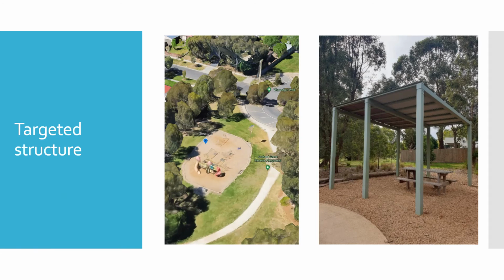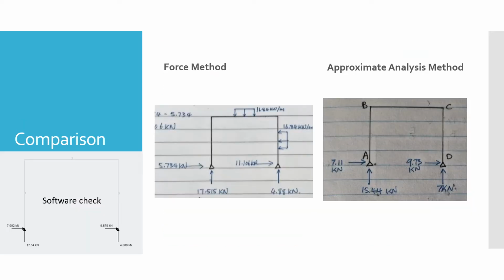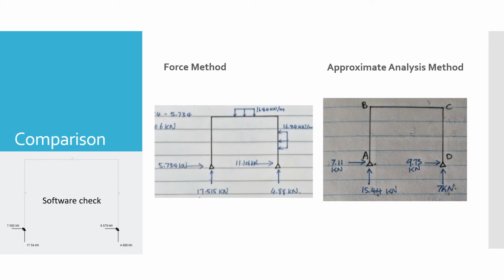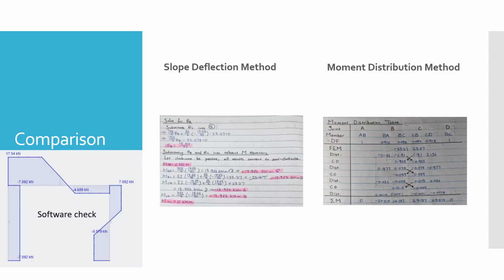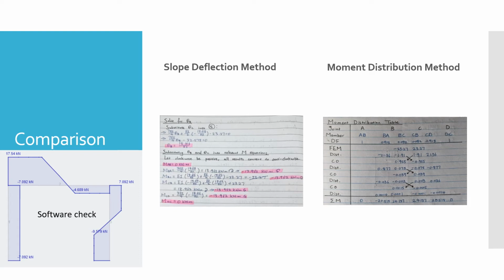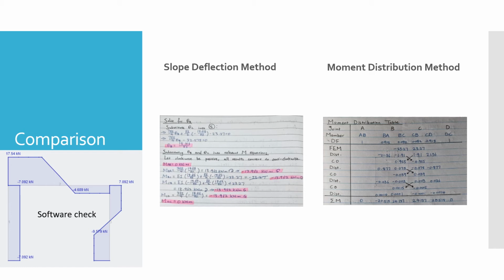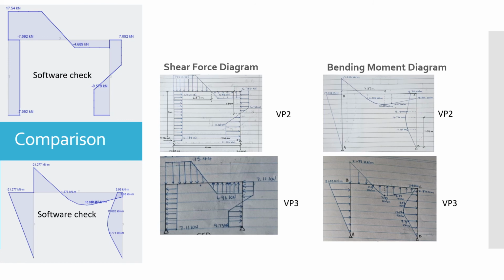Analysis of complex structure - Reaction forces and internal moments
Analysis of a simple structure using force method, slope deflection method, moment distribution method, and approximate analysis method.

Message for detailed solutions.